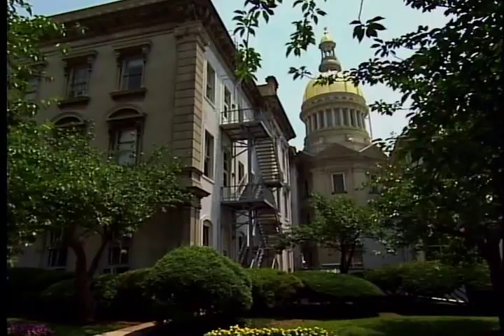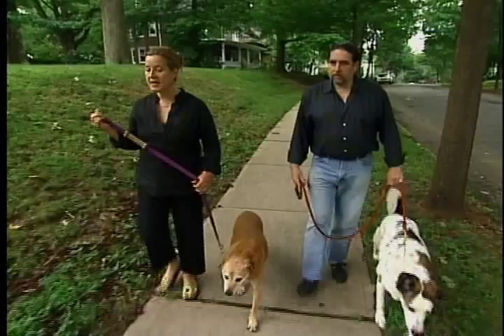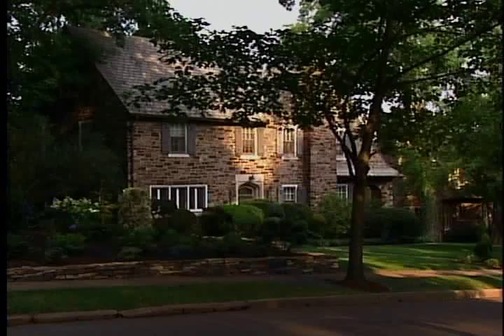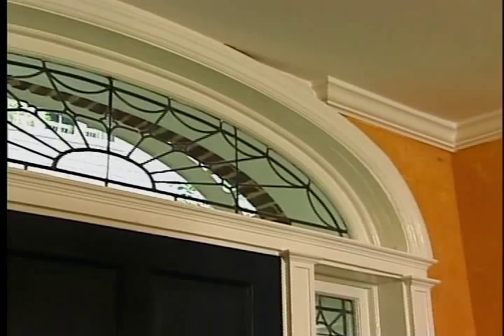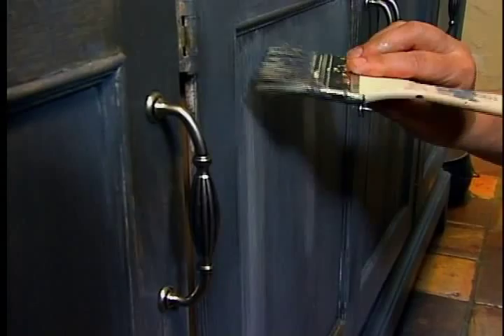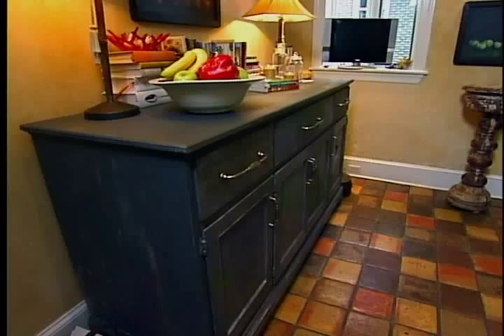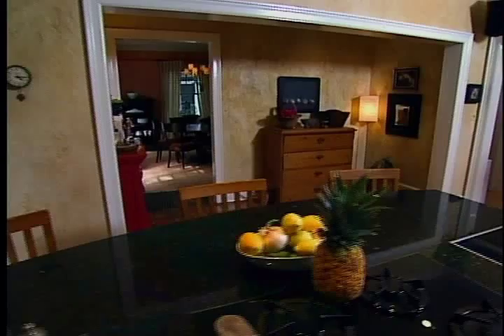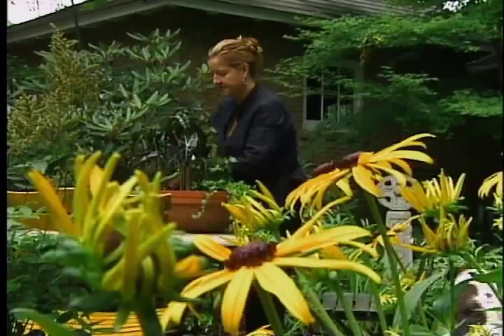Cadwalader Heights on TV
Cadwalader Heights in Trenton, New Jersey, on the HGTV show What You Get for Your Money.  Filmed in 2007 and broadcast in 2009.